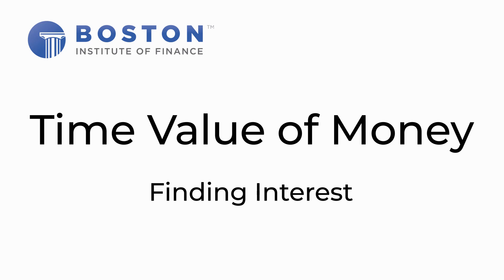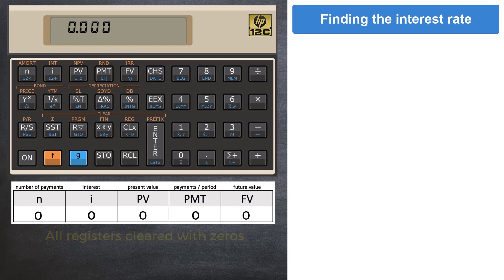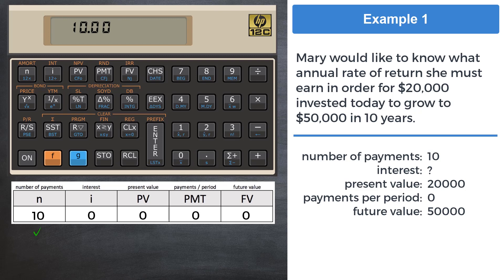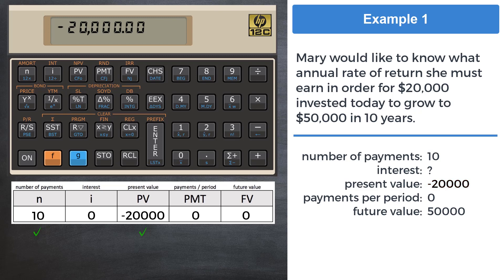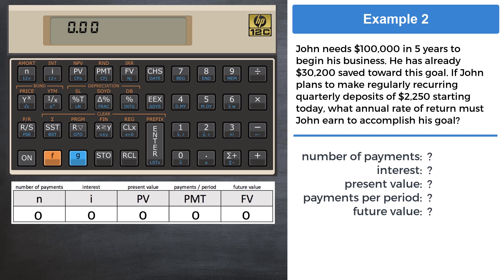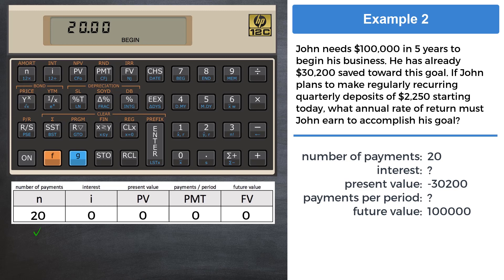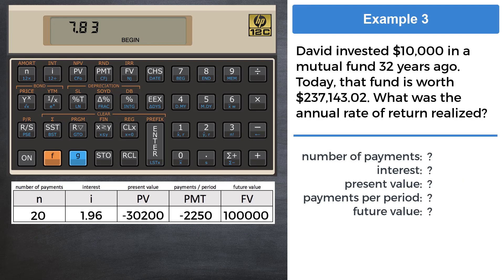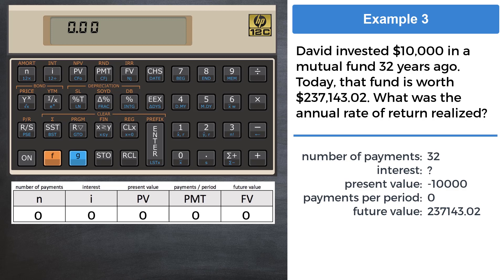Finding Interest | Time Value of Money | HP 12c Tutorials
Learn how to calculate interests with HP 12c calculator.

Time value of money (TVM) is the concept that money available at the present time is worth more than the identical sum in the future due to its potential earning capacity. This core principle of finance holds that, provided money can earn interest, any amount of money is worth more the sooner it is received.